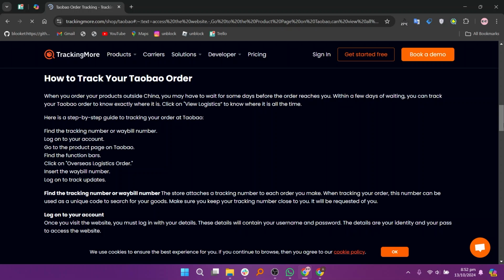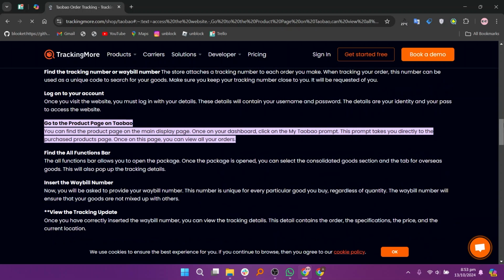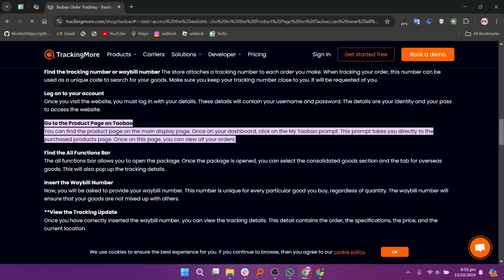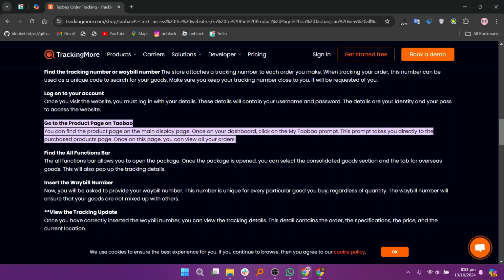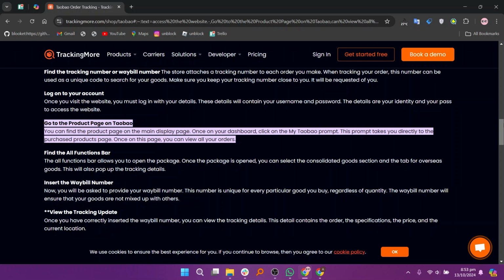HOW TO TRACK A SHIPMENT FROM TEMU (TAOBAO) 2025 FULL GUIDE